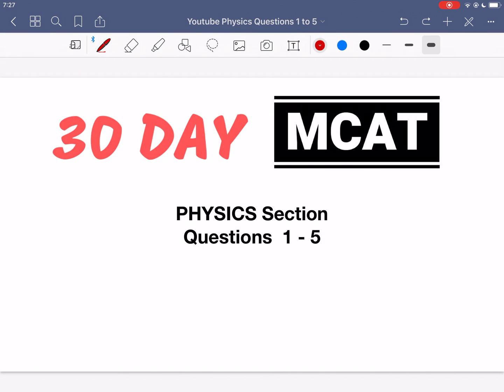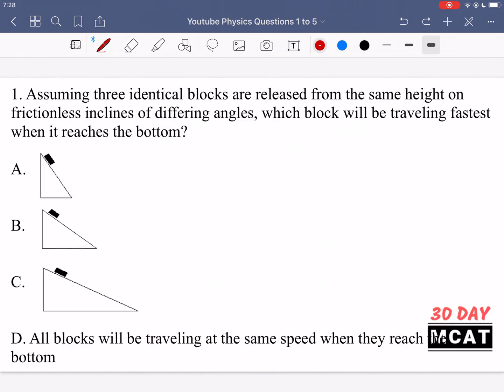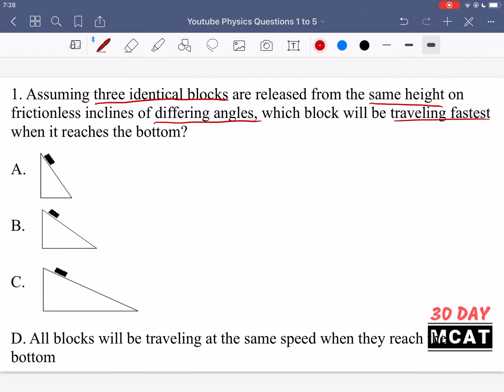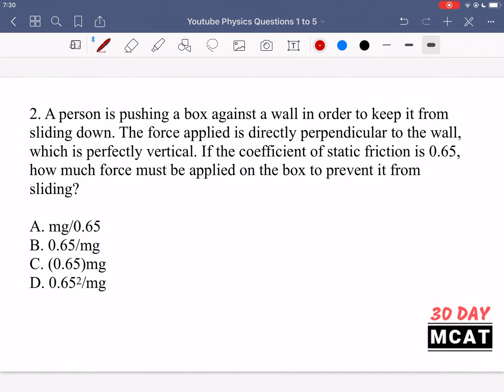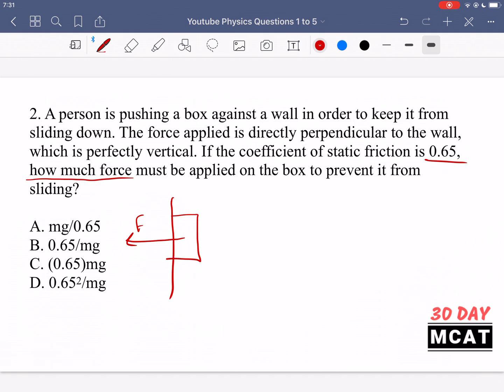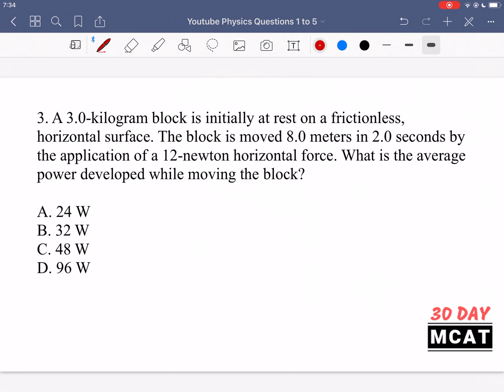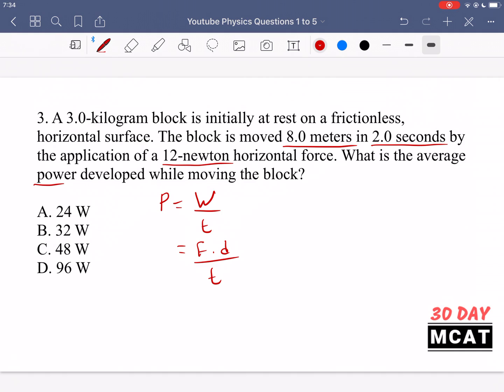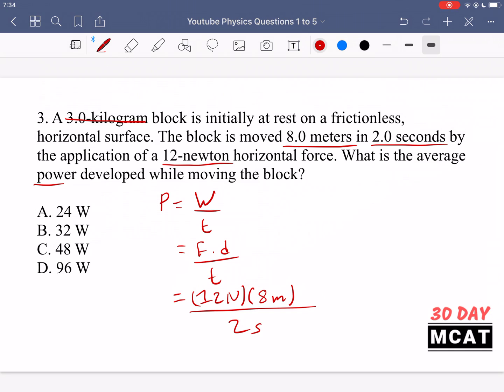30 Day MCAT Physics Questions 1-5